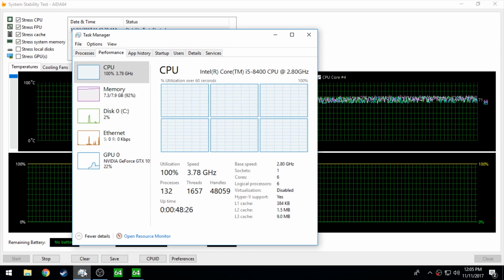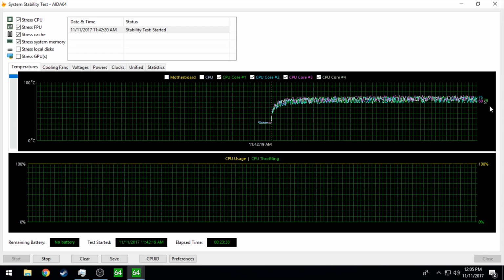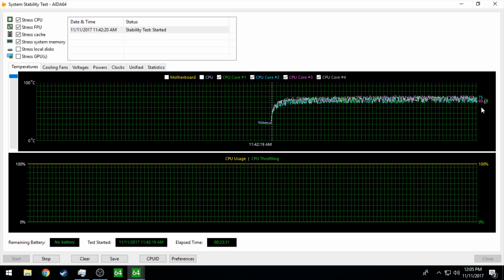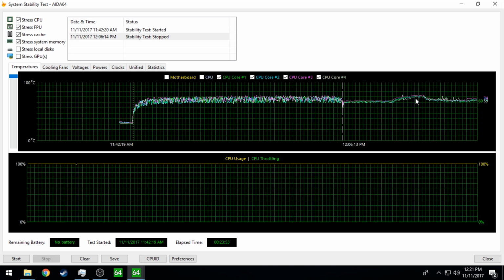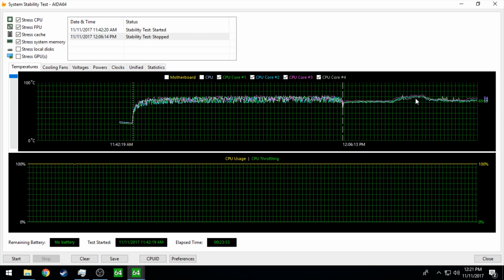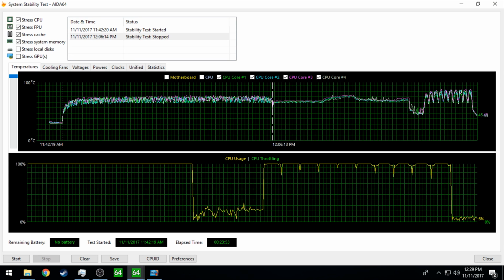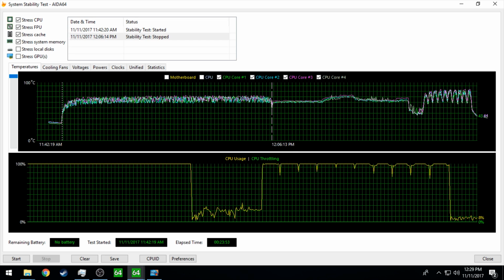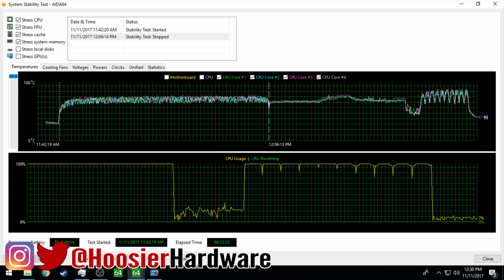Stock Cooler vs. i5 8400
We all know that the stock CPU cooler Intel ships with its locked processors is underwhelming at best. Still, is it good enough to cool the chips the cooler ships with? Today, I'm testing the much-maligned cooler against the Intel i5-8400 six core Coffee Lake chip.